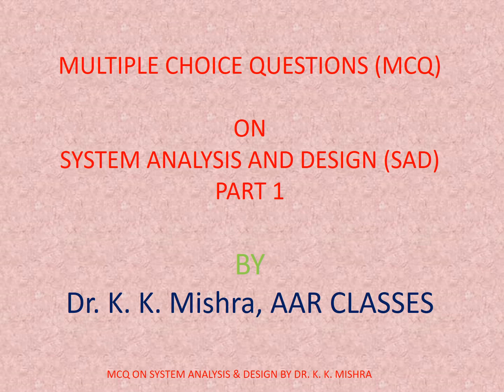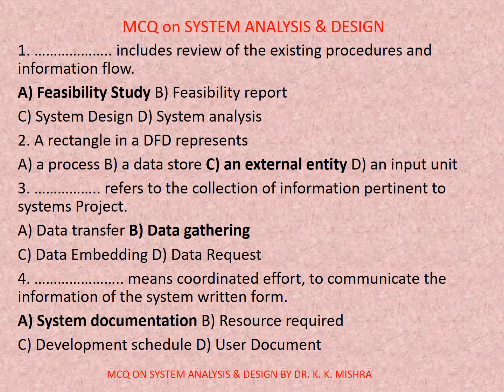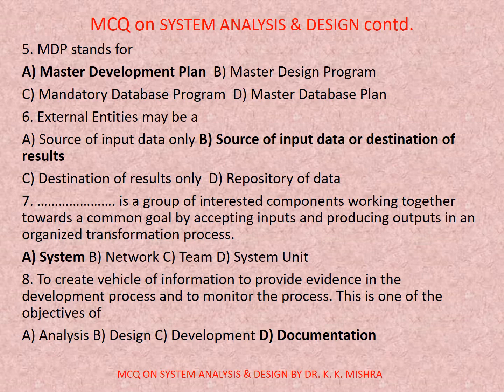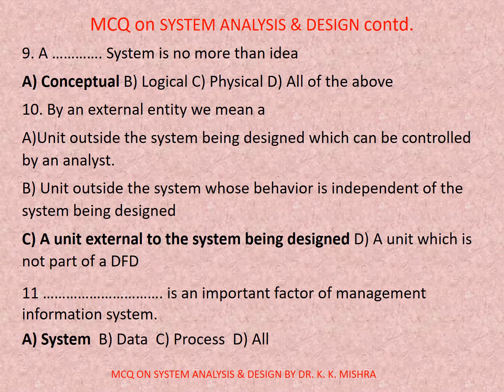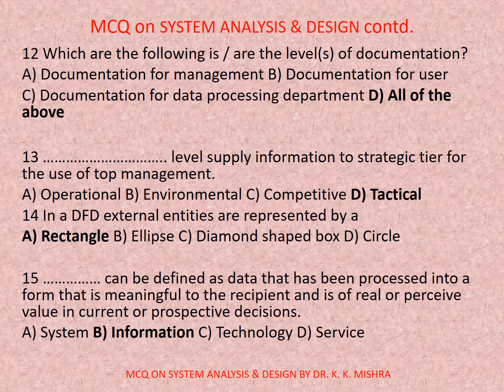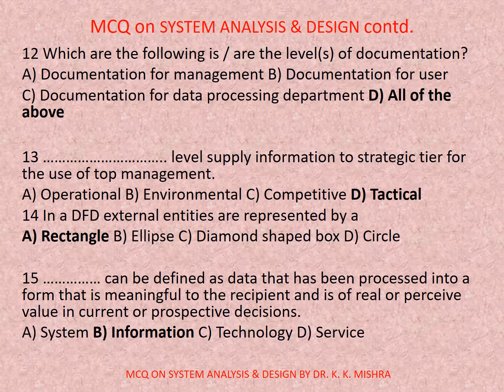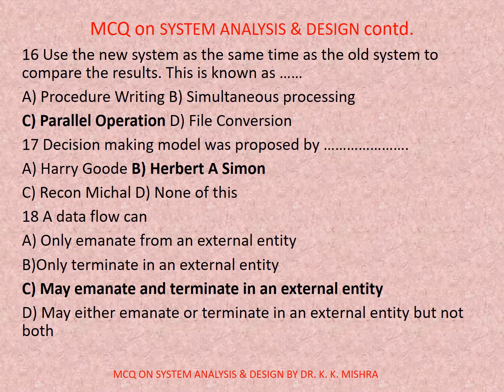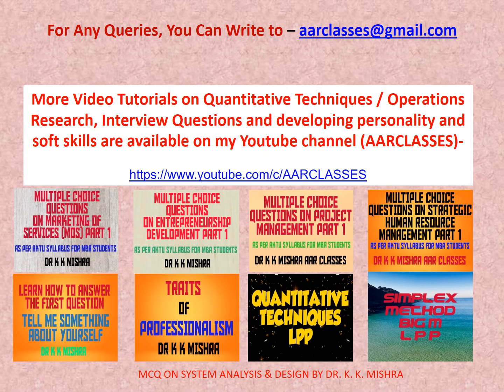MULTIPLE CHOICE QUESTIONS (MCQ) ON SYSTEM ANALYSIS AND DESIGN (SAD) PART 1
Systems development is systematic process which includes phases such as planning, analysis, design, deployment, and maintenance. Here, in this tutorial, we will primarily focus on −
• Systems analysis
• Systems design
Systems Analysis
It is a process of collecting and interpreting facts, identifying the problems, and decomposition of a system into its components.
System analysis is conducted for the purpose of studying a system or its parts in order to identify its objectives. It is a problem solving technique that improves the system and ensures that all the components of the system work efficiently to accomplish their purpose.